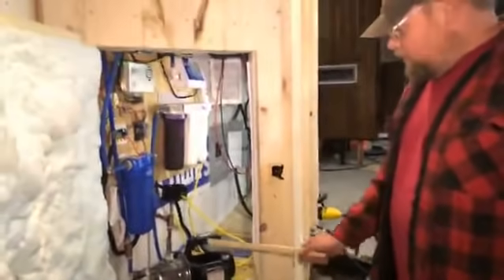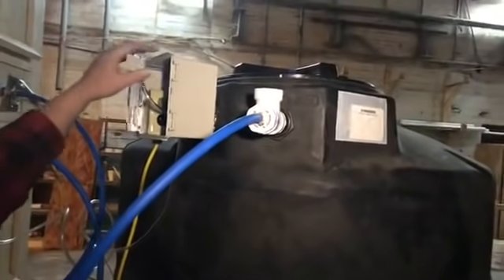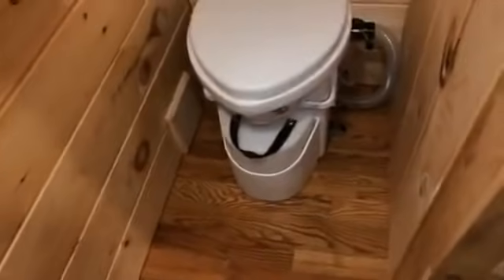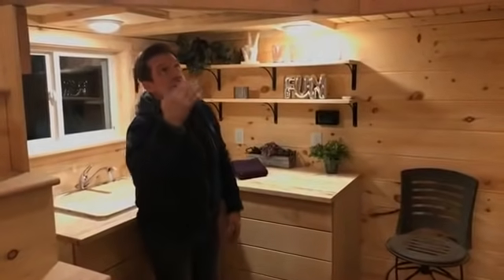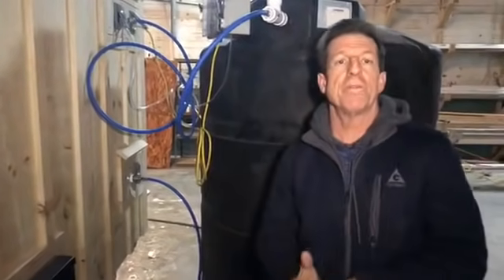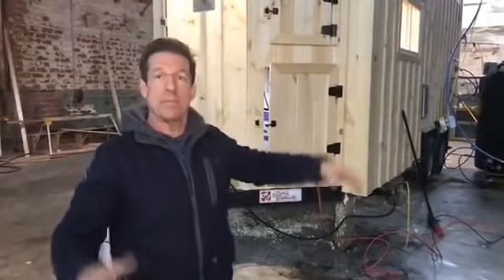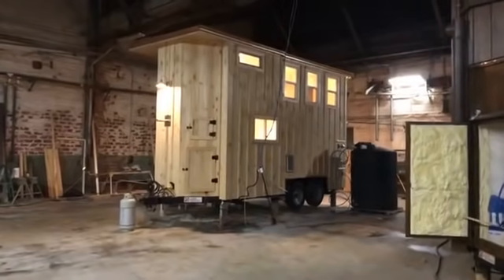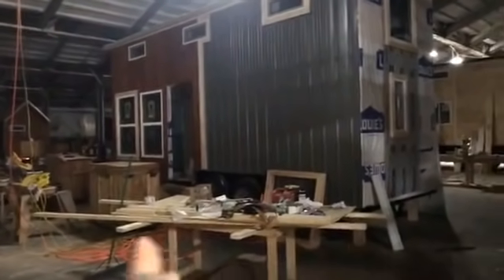Incredible Tiny Homes: January 2018 Build Your Own Tiny Home Workshop Home Tour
This is a Facebook Live that was recorded on Wednesday, January 24th, 2018 and features Randy Jones, owner/builder of Incredible Tiny Homes, talking about our latest workshop home.  Our January 2018 workshop home called “Sweet Tart” is 8’ x 16’ and was completed in just 6 days.  This home has a workshop base price of $18,440 plus upgrades and a custom base price of $25,000 plus upgrades.  Some of the upgrade options chosen for this home are steps w/storage, tub/shower, mini-split, full-size tongue box, sofa w/storage, and nature’s head composting toilet.
Randy, is still accepting volunteers from the ITH Army to come and help volunteer.  Interested in coming out to help construct the new Incredible Tiny Homes building then just send us an email to so that we can provide you with more information and future build dates.  And stay to for some upcoming changes to our Facebook Live Schedule this week.
*Note Incredible Tiny Homes does not own the rights to any of the music in this video*
*Be sure to click the SUBSCRIBE BUTTON because when Incredible Tiny Homes hit 100,000 Subscribers we are going to give away an Incredible Tiny Home!! (*note:  must be 18 or older to win giveaway).
For more information on our custom tiny homes or workshops please visit our
Recorded:  01/24/2018